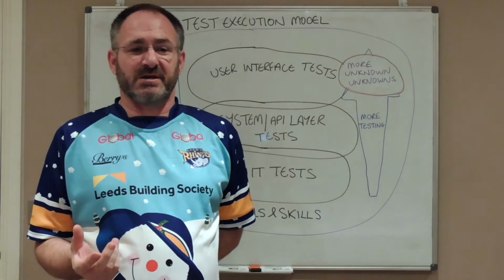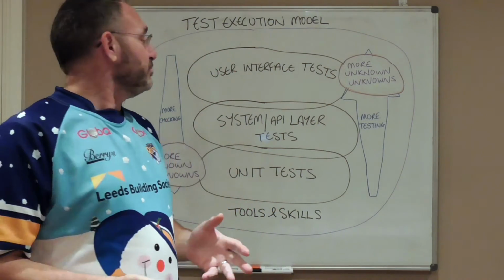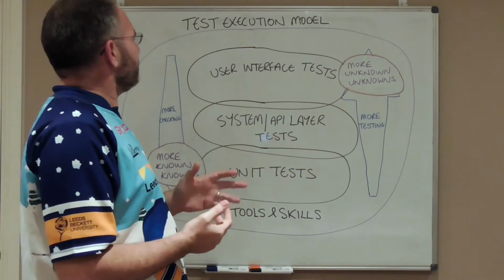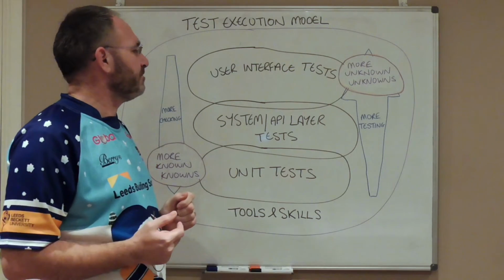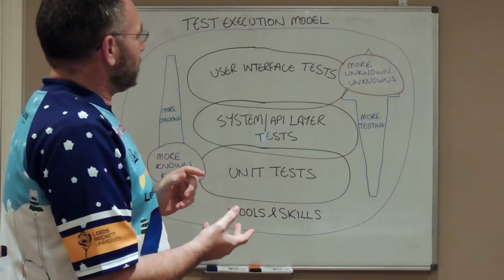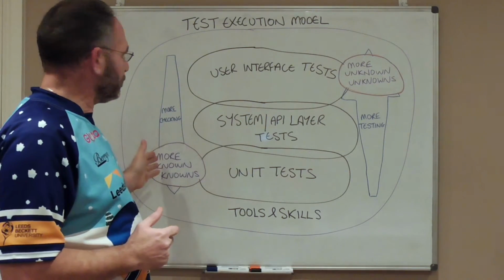John Stevenson's Test Execution Model (Software Testing)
Following on from the video Richard Bradshaw and John Stevenson did on the "Test Automation" pyramid, John has derived his own model, Test Execution Model.

John is also working on a book, The Psychology of Software Testing, it's still a work in progress, but you can read what's done thus far